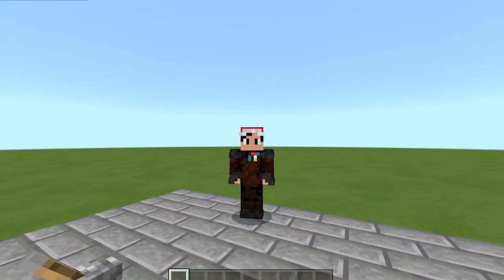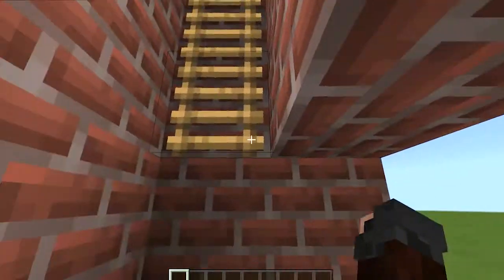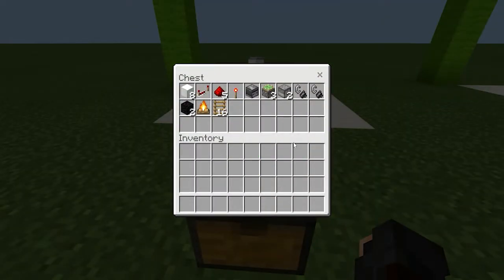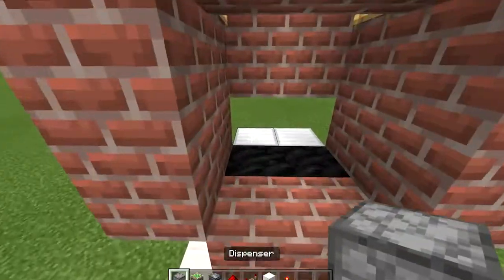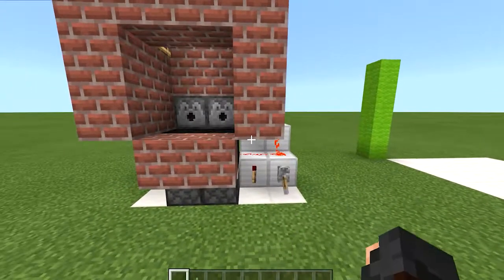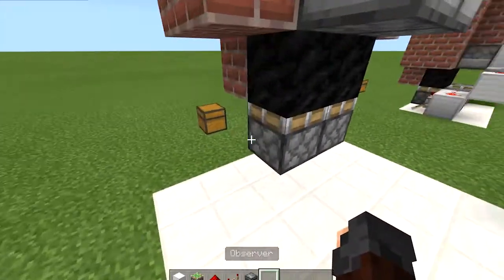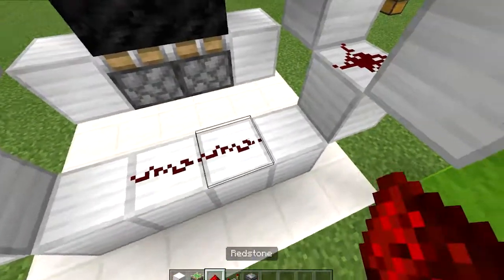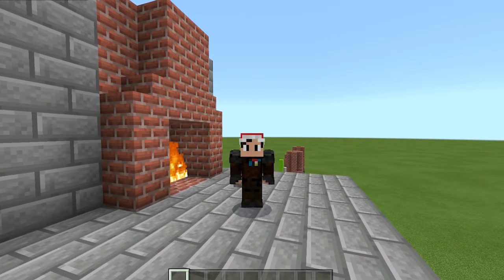Minecraft Chimney Door Tutorial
in spirit of the holidays, I've optimized my chimney door from my "how to catch a Santa" video to make it fast and survival friendly. Hope you enjoy these 2 doors and I wish you a merry Christmas!